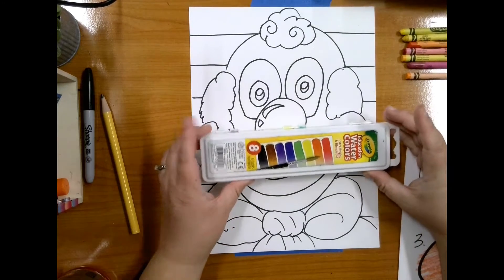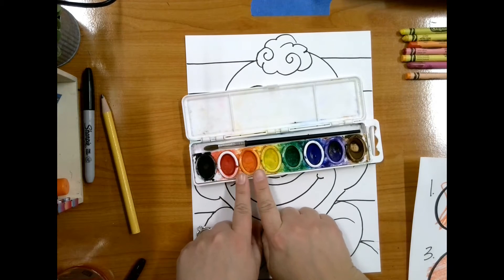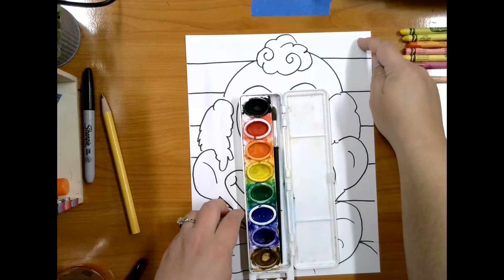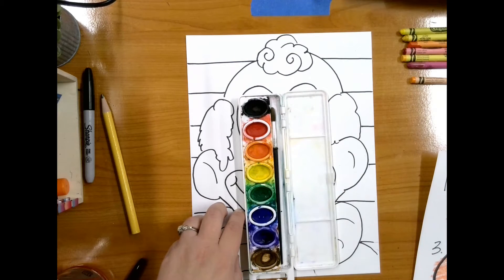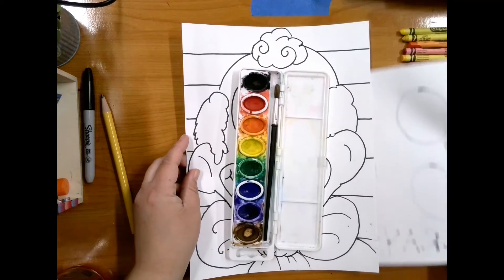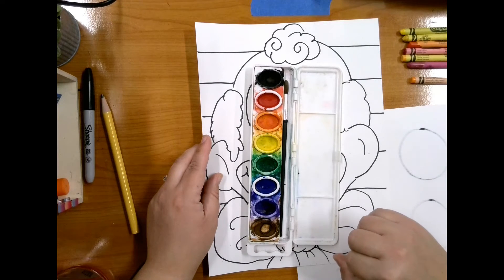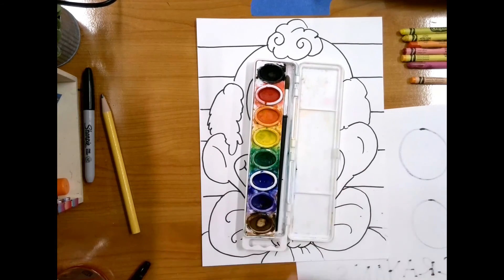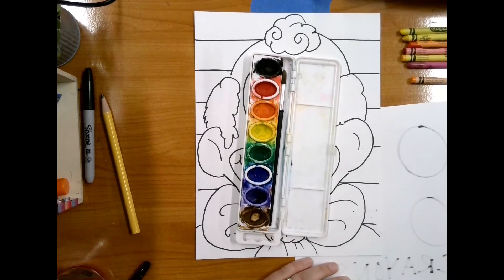4th Grade Week 11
Here is your video for this week.